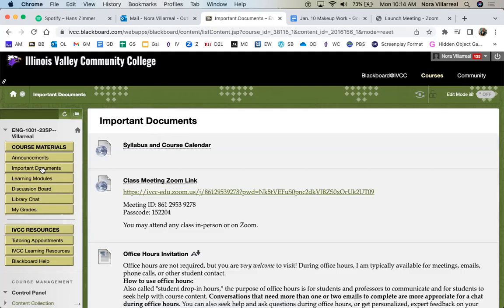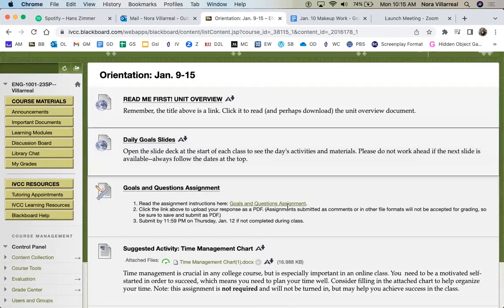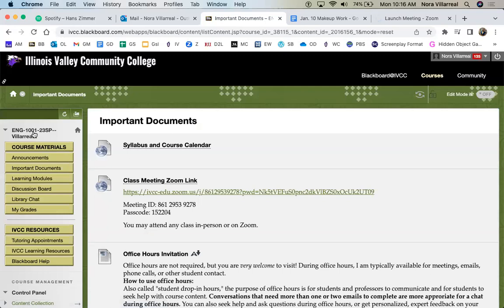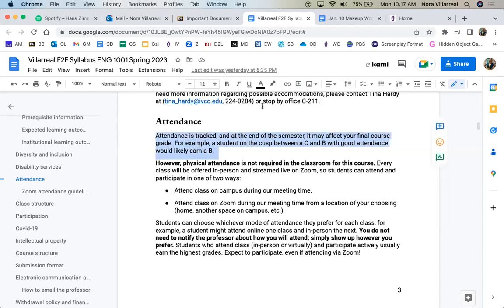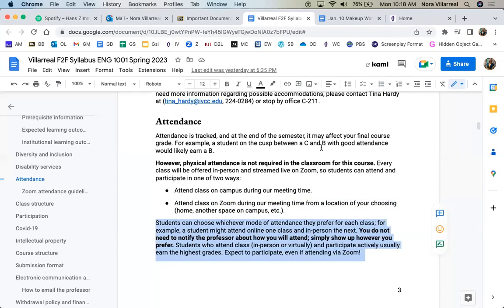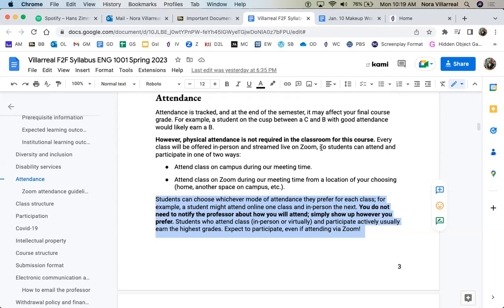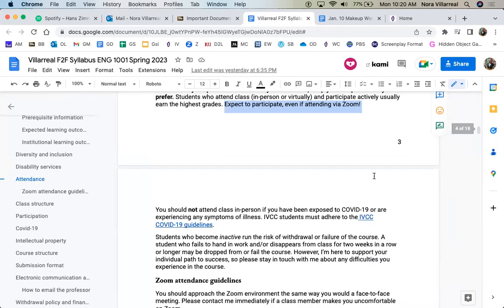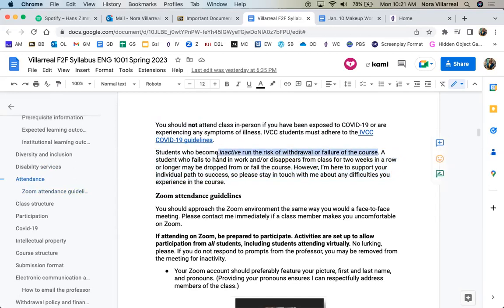First-Day Brief Intro Video, ENG 1001